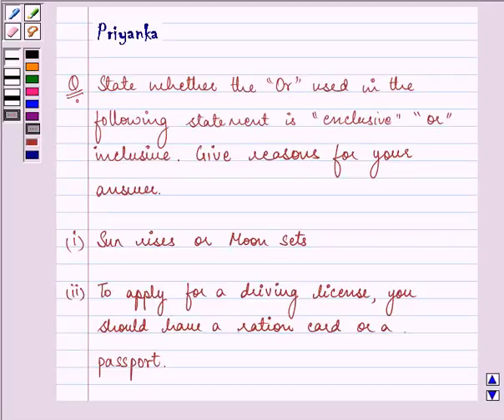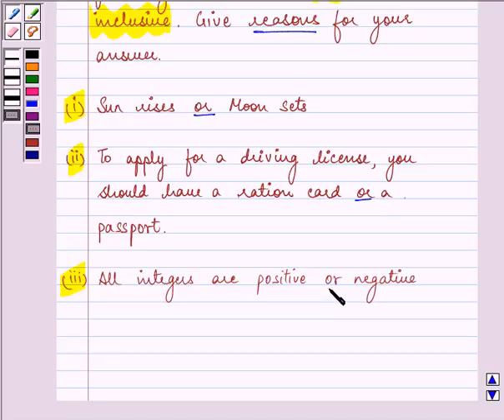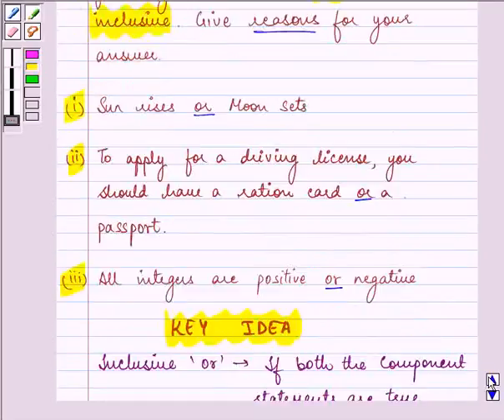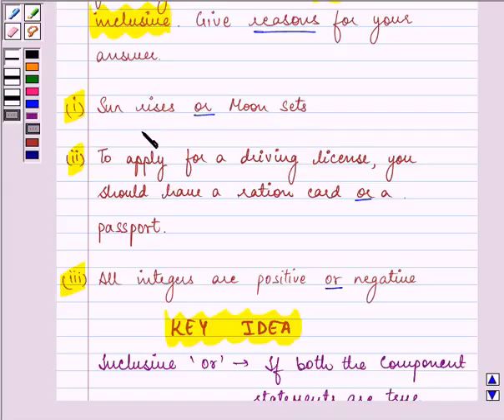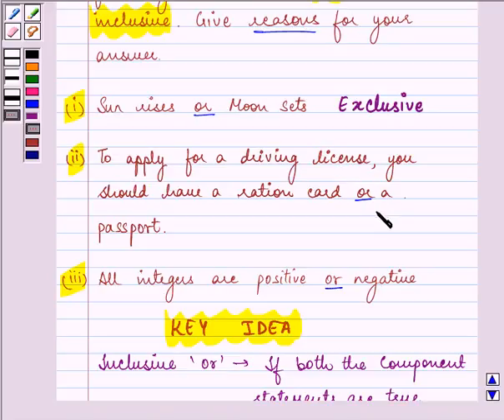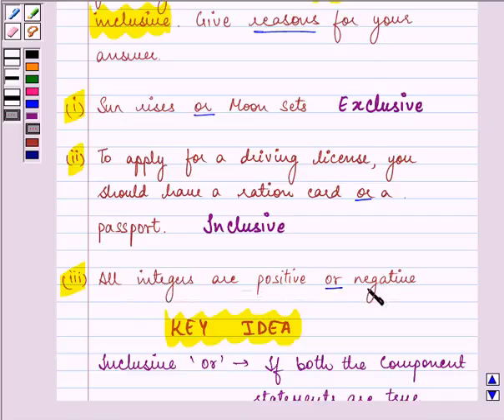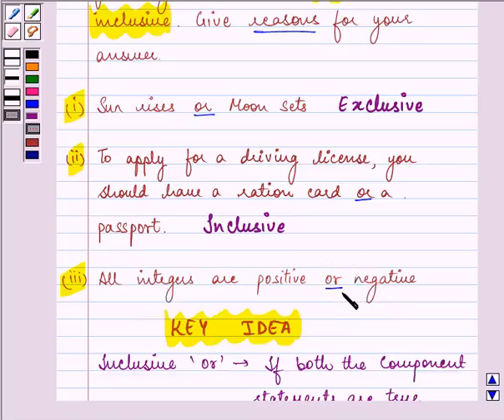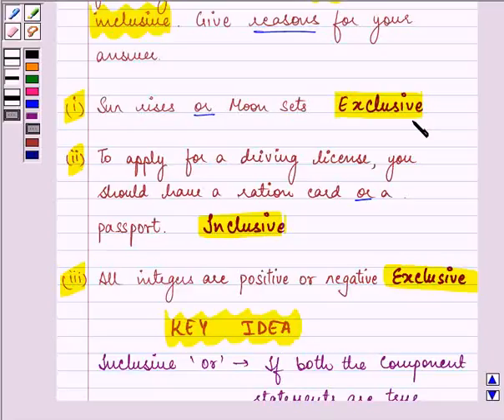Maths XI NCERT 14 14 3 4